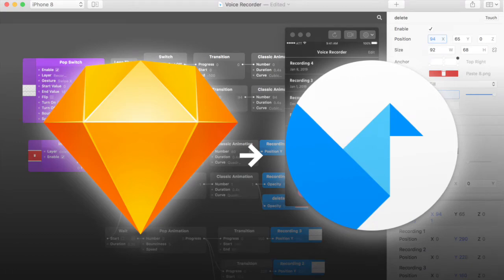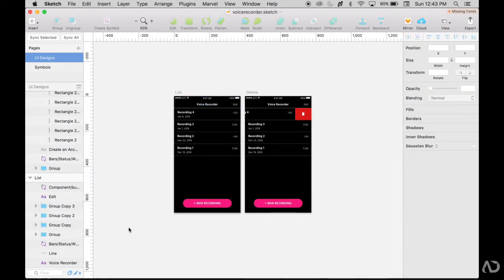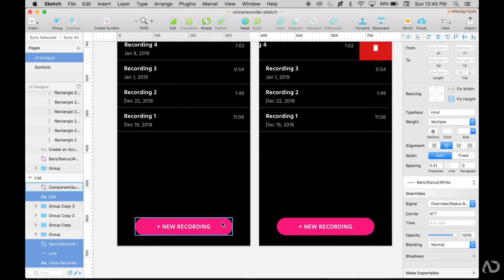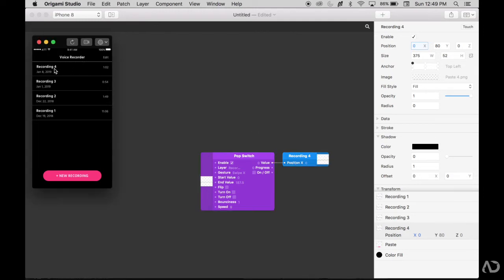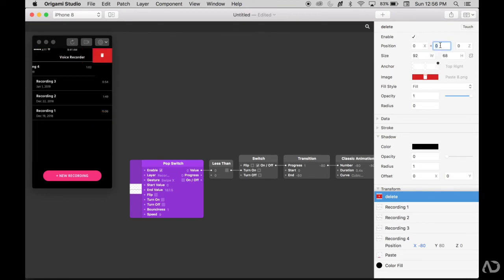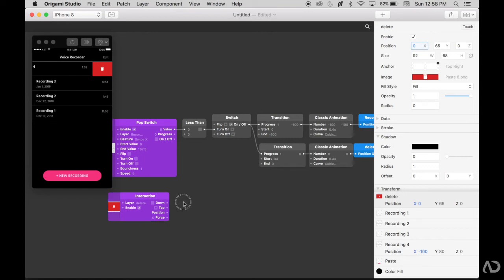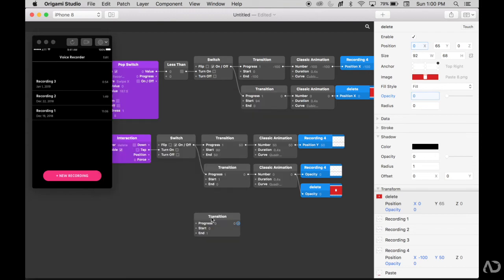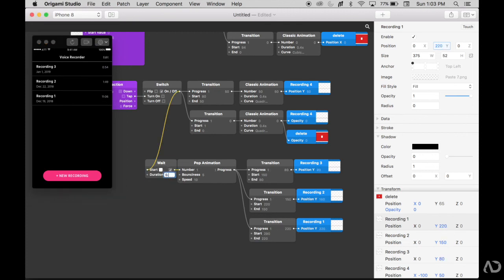Sketch to Origami Tutorial | Interactive UX Prototyping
In this video I go over how to make your Sketch designs interactive with Origami Studio. Origami Studio is a software that you can use to create mobile, web and tablet prototypes. I use Origami to create interactive prototypes for user testing and for creating animation documentation. I show you how to get started by importing designs and adding tap and swipe interactivity.

In this lesson I go over how to make a delete icon appear when a list item is swiped towards the left. I also show you how to make the remaining list items animate upwards.

I show you:
- 1:02 How to import Sketch designs into Origami
- 3:24 How to add a swipe interaction
- 4:32 How to add an icon from Sketch
- 5:05 How to add multiple transitions to one switch patch
- 5:42 How to add a tap interaction
- 6:04 How to change the position and opacity of one layer
- 7:12 How to add a transition of the y position of multiple layers
- 8:05 How to add a wait patch